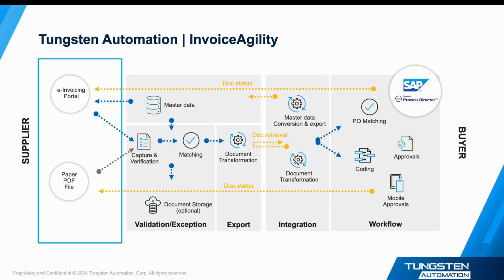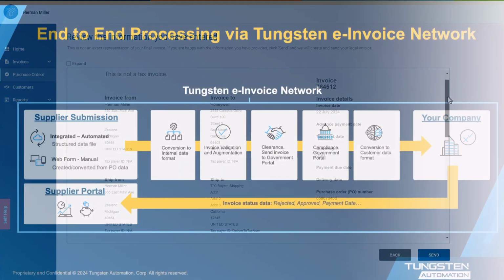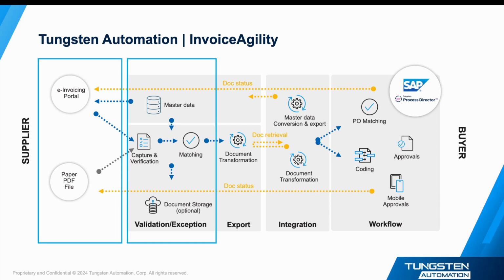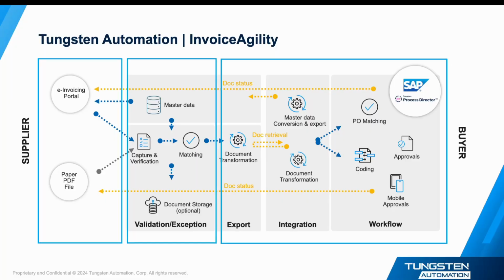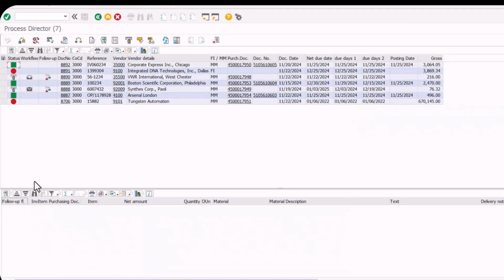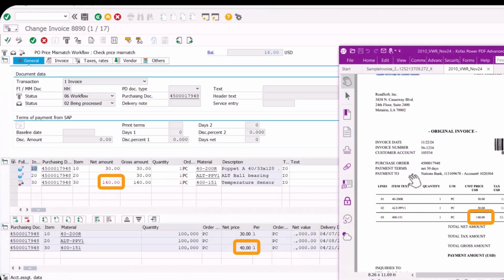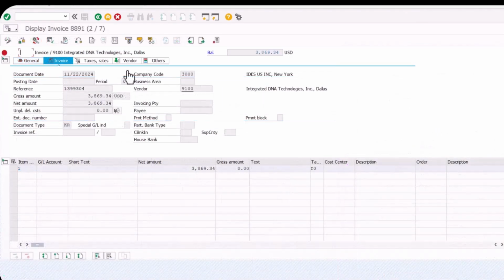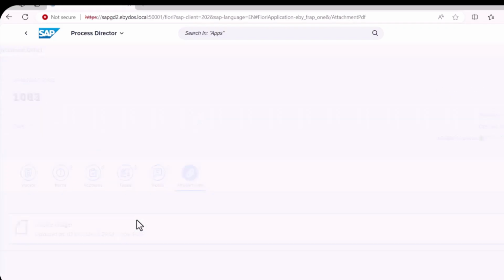Tungsten Automation | InvoiceAgility for Process Director SAP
Quick introduction to InvoiceAgility and the Process Director workflow that resides inside of SAP.

This is a certified SAP solution.